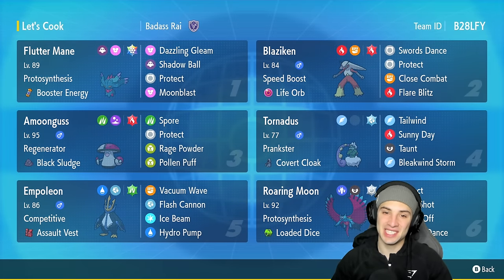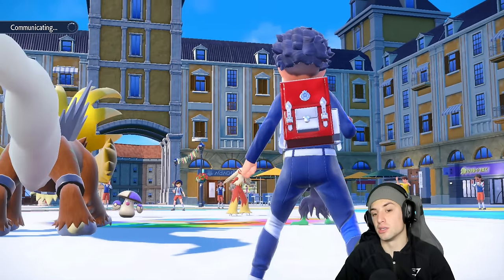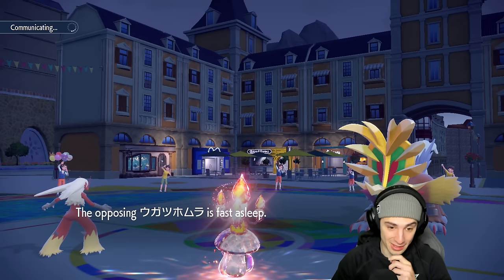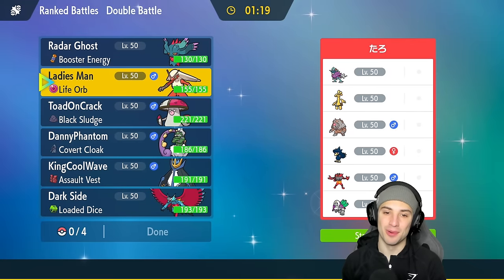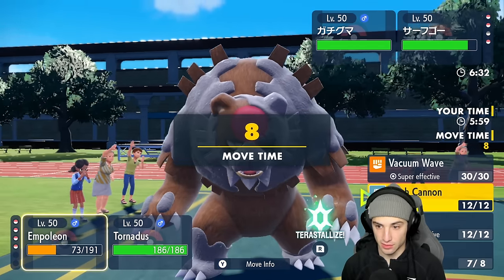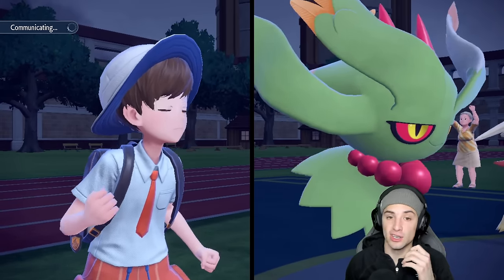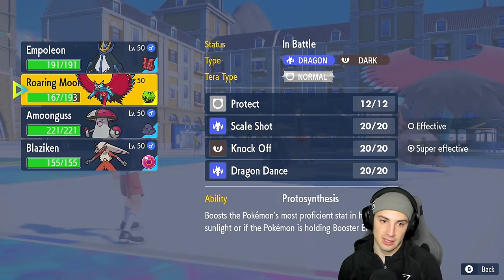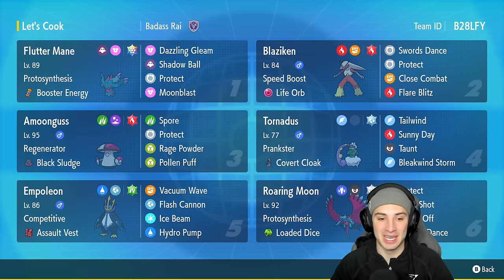SPEED BOOST BLAZIKEN is a POWERHOUSE in Ranked Regulation F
Swords Dance Blaziken becomes a becomes a powerhouse in ranked Regulation F! With Speed Boost to boost its speed Blaziken can hit hard and out speed Pokémon!

Ladies Man (Blaziken) @ Life Orb
Ability: Speed Boost
Level: 50
Tera Type: Fire
EVs: 252 Atk / 4 SpD / 252 Spe
Adamant Nature
- Protect
- Close Combat
- Flare Blitz
- Swords Dance

ToadOnCrack (Amoonguss) @ Black Sludge
Ability: Regenerator
Level: 50
Tera Type: Fire
EVs: 252 HP / 124 Def / 124 SpD / 4 Spe
Bold Nature
IVs: 0 Atk
- Spore
- Rage Powder
- Protect
- Pollen Puff

KingCoolWave (Empoleon) @ Assault Vest
Ability: Competitive
Level: 50
Tera Type: Grass
EVs: 252 HP / 252 SpA / 4 SpD
Modest Nature
IVs: 0 Atk
- Hydro Pump
- Flash Cannon
- Ice Beam
- Vacuum Wave

Radar Ghost (Flutter Mane) @ Booster Energy
Ability: Protosynthesis
Level: 50
Tera Type: Stellar
EVs: 252 SpA / 4 SpD / 252 Spe
Timid Nature
IVs: 0 Atk
- Protect
- Moonblast
- Dazzling Gleam
- Shadow Ball

Dark Side (Roaring Moon) @ Loaded Dice
Ability: Protosynthesis
Level: 50
Tera Type: Normal
EVs: 100 HP / 156 Atk / 252 Spe
Jolly Nature
- Protect
- Dragon Dance
- Knock Off
- Dragon Claw

Danny Phantom (Tornadus) @ Covert Cloak
Ability: Prankster
Level: 50
Tera Type: Steel
EVs: 252 HP / 4 SpA / 252 Spe
Timid Nature
IVs: 0 Atk
- Tailwind
- Sunny Day
- Bleakwind Storm
- Taunt

GAME INFO
Name: Pokémon Scarlet and Violet
Developer: Game Freak
Publisher: The Pokémon Company, Nintendo
Platforms: Nintendo Switch
Release Date: November 18, 2022

Team Breakdown - 0:00
Game 1 - 1:50
Game 2 - 12:09
Game 3 - 21:42